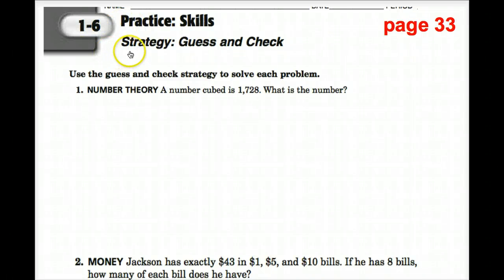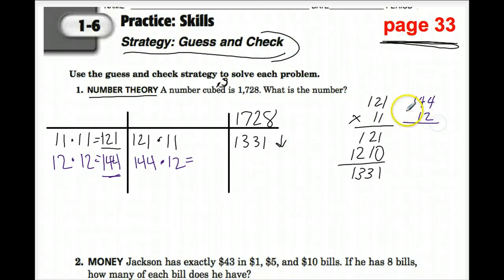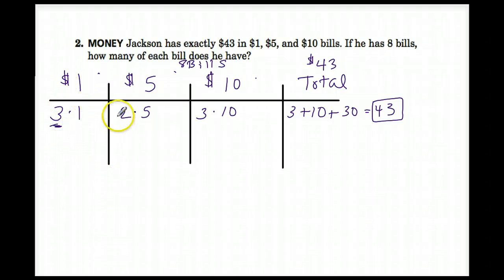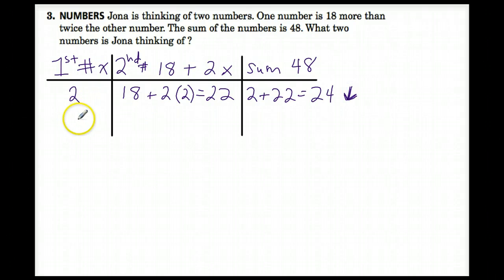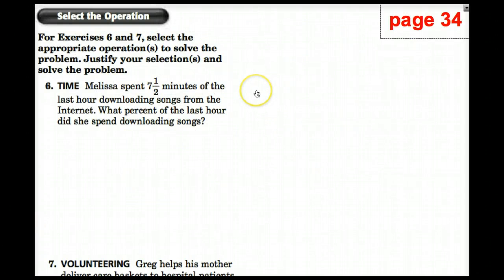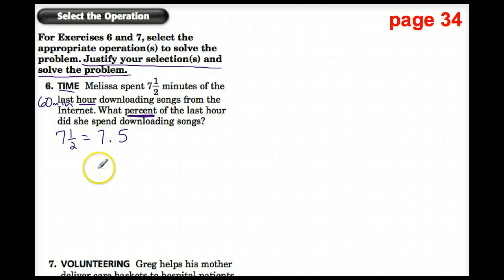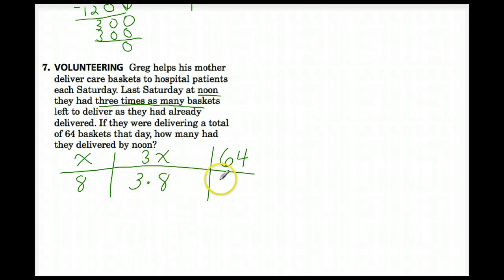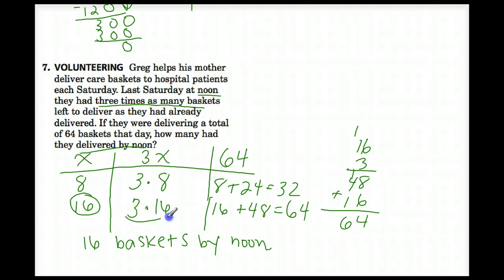Guess and Check Pg 33-34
Guess and Check Pg 33-34  AS# 13/14